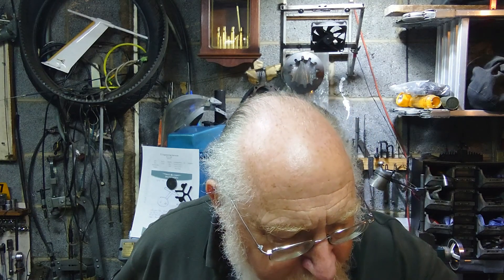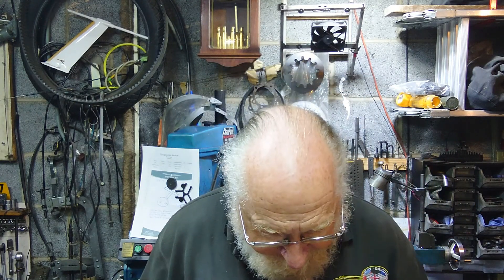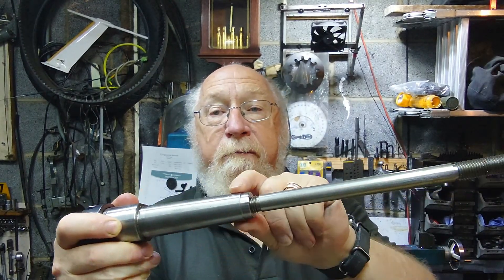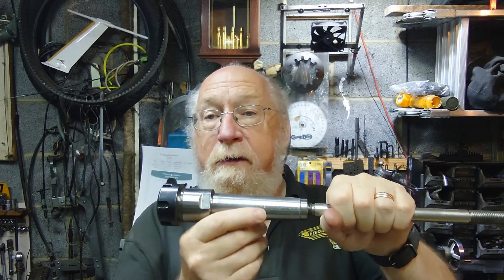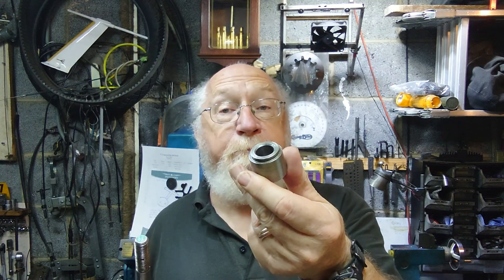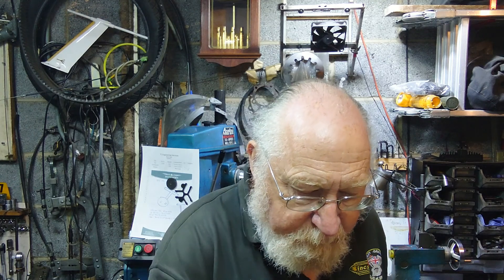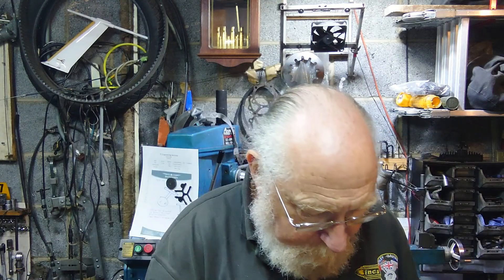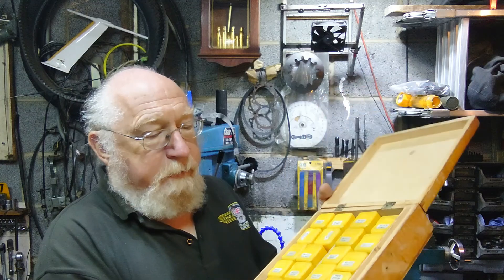ER 32 Collets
Answering a question from one of my subscribers about the ER32 collet system I use.